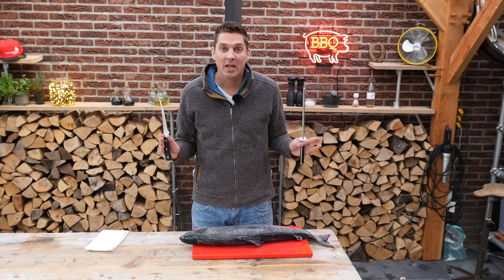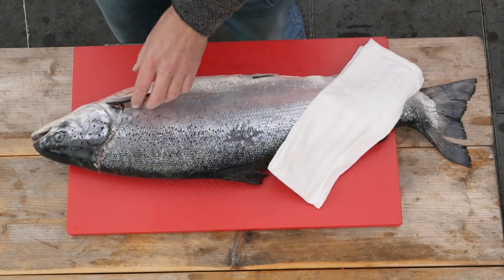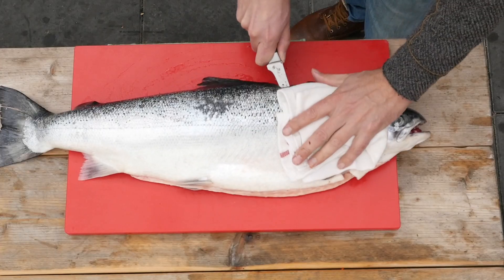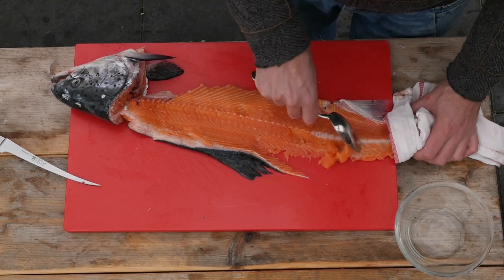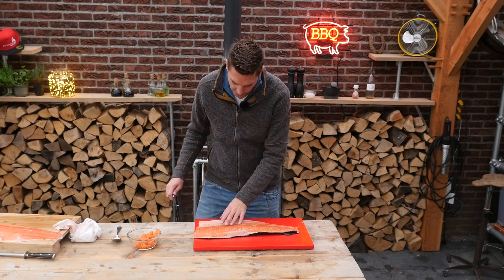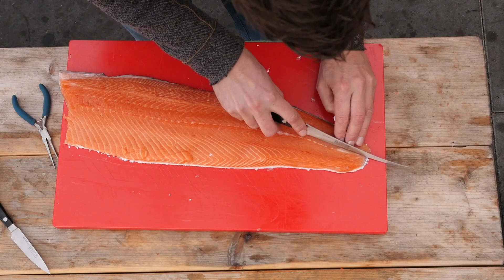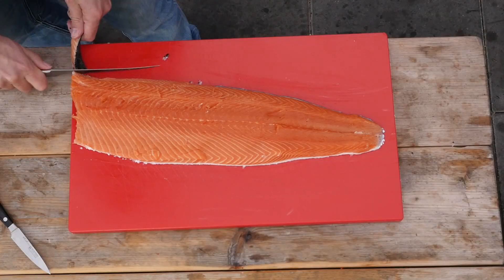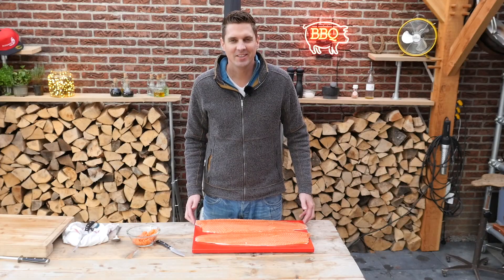How To FILET a WHOLE SALMON - - Easy to do!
BBQ gear that I use every day:
1. Chef's knife (Germany) / (USA)
2. Cutting Board (Germany) / (USA)
3. Barbecue tong (German) / (USA)
4. Kitchen Torch (Germany) / (USA)
5.Thermometer (Germany) / (USA)